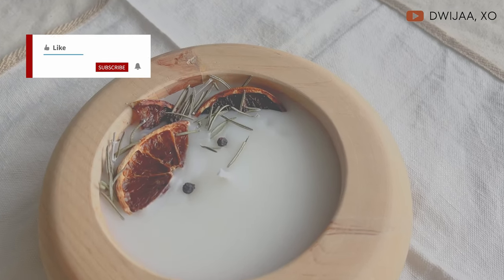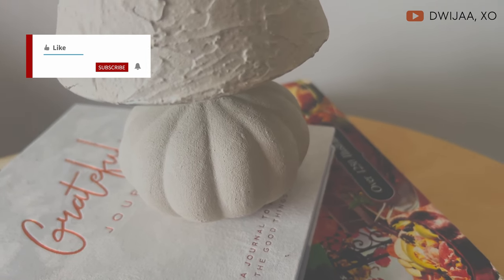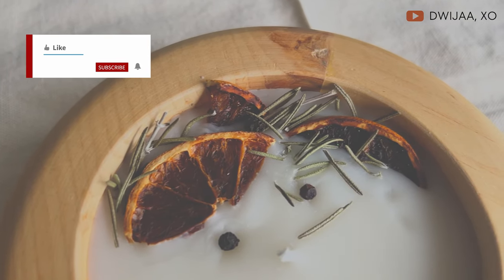$3 Thrift Flips💰 High End Luxury Dupe 🏡DIY Trending Home Decor 2024 ✨ Affordable, Aesthetic & Easy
Hi Everyone,

Dwijaa_xo

XOXO